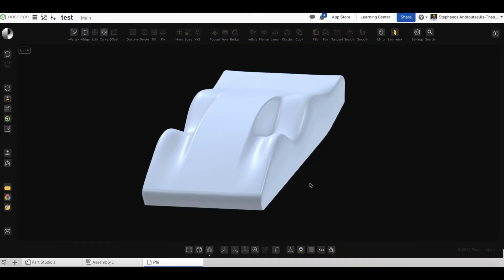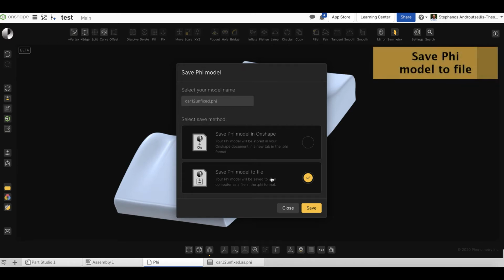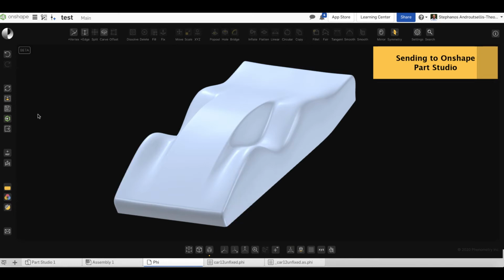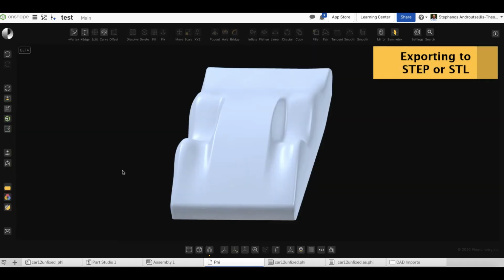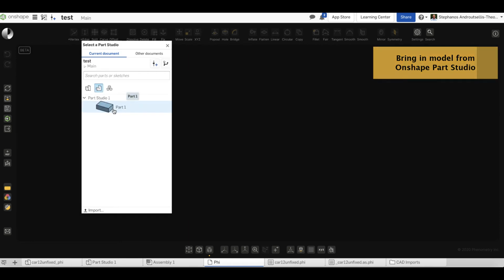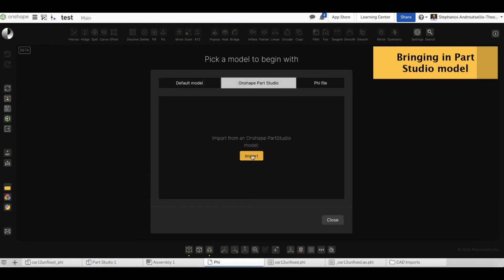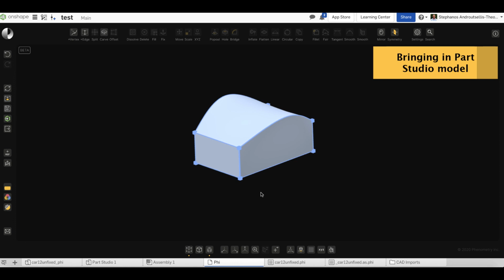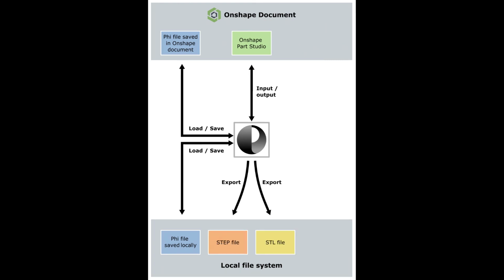Phi tutorial video 12: Load, save, import and export